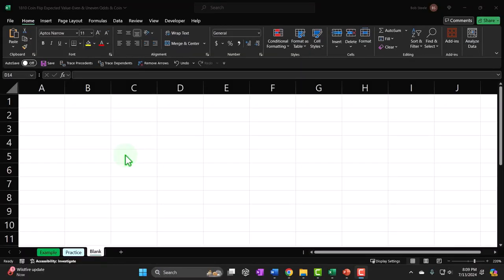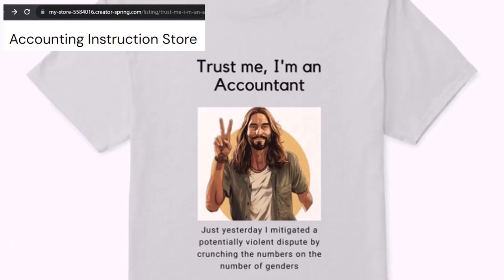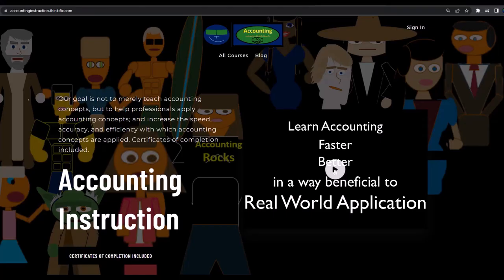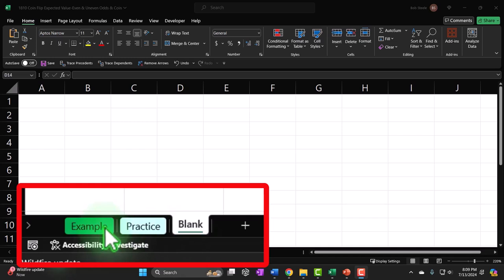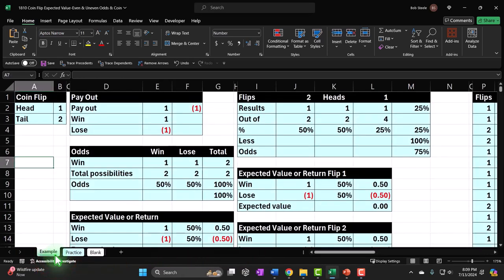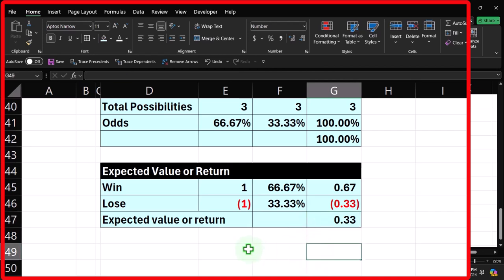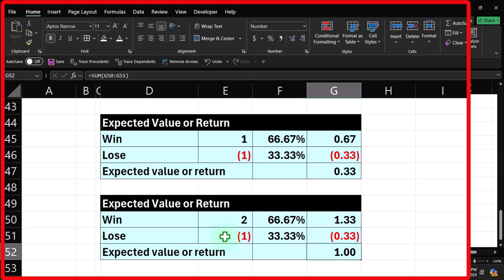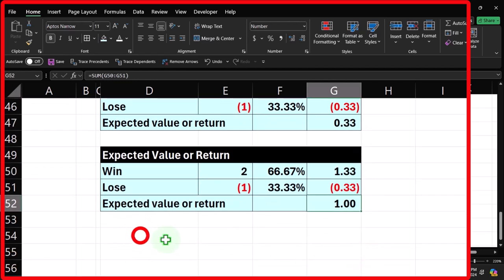Coin Flip Expected Value-Even & Uneven Odds & Coin 1810 Statistics & Excel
Coin Flip Expected Value-Even & Uneven Odds & Coin
Statistics & Excel